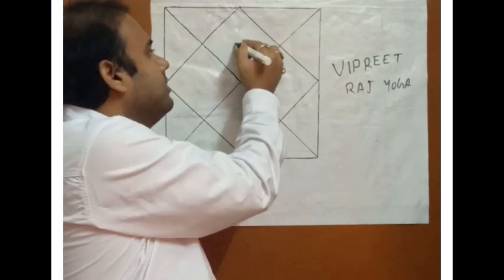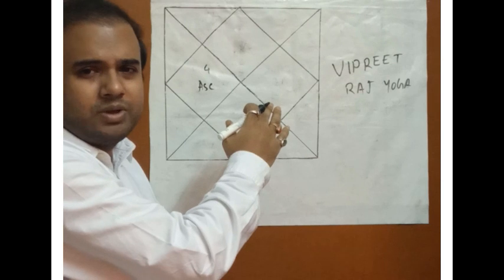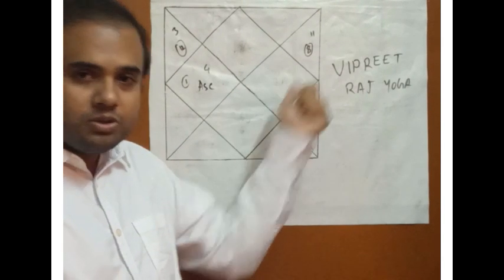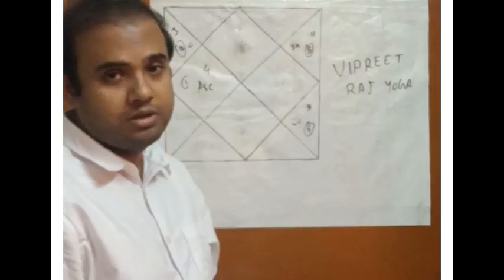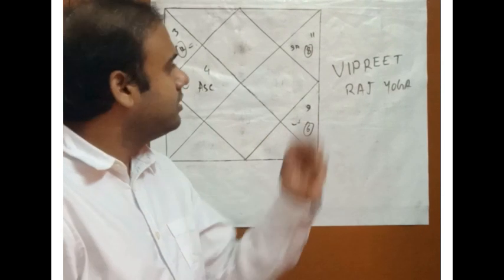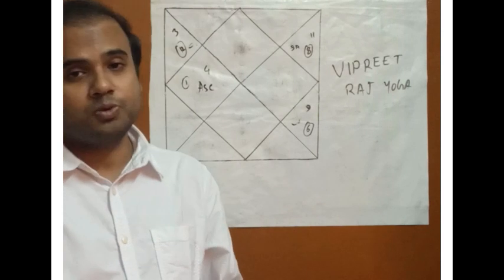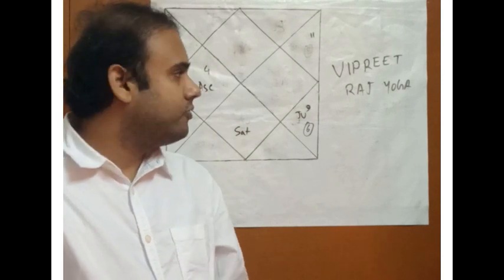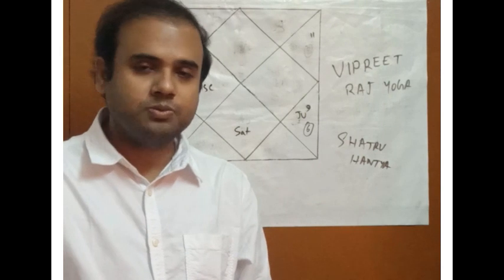Vipreet Raj Yoga viprit rajyog in kundli# shatru hanta yog in kundli#vimal yog#saral yog harsh yog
Vipreet Raj Yoga and shatru hanta yoga (Enemy Destroyer) in astrology. In this video I have discussed about vipreet raj yoga and shatru hanta yoga in astrology.

What is vipreet raj yoga?
What is shatru hanta yog in kundli?
How shatru hanta yog is formed in horoscope?
How to analyze vipreet raj yoga in horoscope?
How to see vipreet raj yoga in kundli?
How vipreet raj yoga is formed?
How Vipreet raj yoga acts in your life?
How shatru hanta yoga acts in your life?

Viparita Raja yoga is a special kind of Raja yoga that arises out of the weakness of the lords of the Dustasthanas i.e. of the evil bhavas or houses. The word, Viparita, in Sanskrit means the "Opposite", unexpected because the Viparita Raja yoga is basically a planetary combination/association of the lords of Dushtsthanas, which lords otherwise by virtue of their being functional malefics, during the course of their own dashas and also periodic unfavourable transits, give much pain, hardship and losses.

shatru hanta yoga in kundali
#shatru hanta yog in kundali
vipreet rajyog
viprit rajyog
vimal yog in kundli
harsh yog in kundli
saral yog in kundli
yog in kundli
yoga in kundali
raj yog in kundli
rajyoga conditions
Vipreet Raj Yoga in kundli
Vipreet Raj Yog in kundli

This video is also available in Hindi and Bengali.

What is saral yog?
What is vimal yog?
What is harsh yog?
nadi astrology
naadi astrology
vedic jyotish
astrology basics
astrology basics for beginners
learn vedic astrology
learn nadi jyotish
learn naadi jyotish
nadi astrology predictions
nadi astrology in hindi
nadi astrology in bengali
naadi astrology predictions
naadi astrology in hindi
naadi astrology in bengali
all kinds of astrology
all kinds of astrology and foreign travel